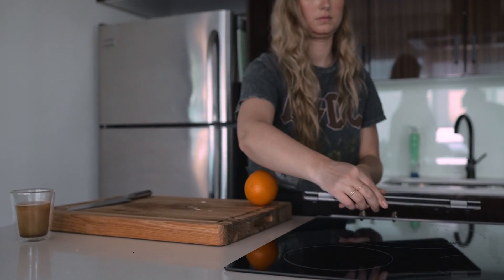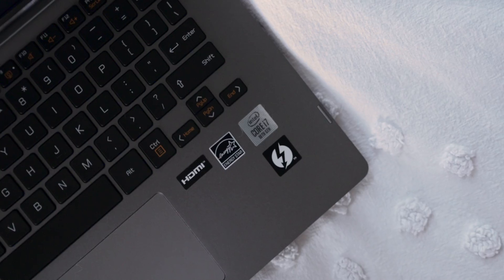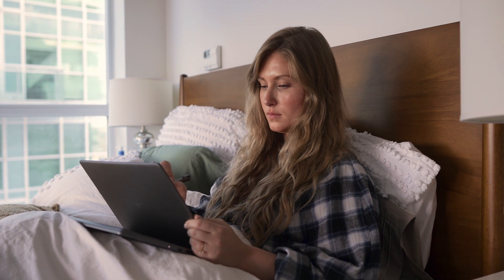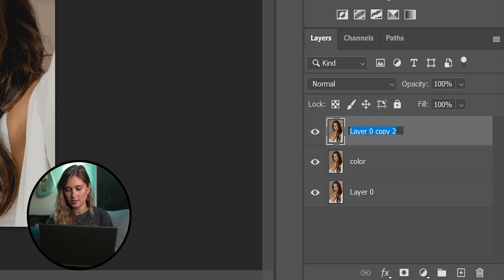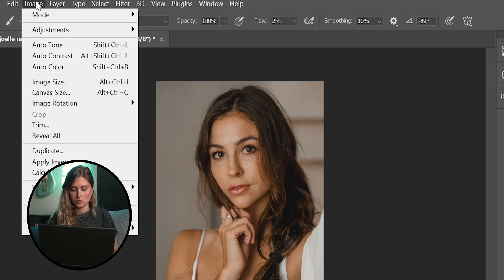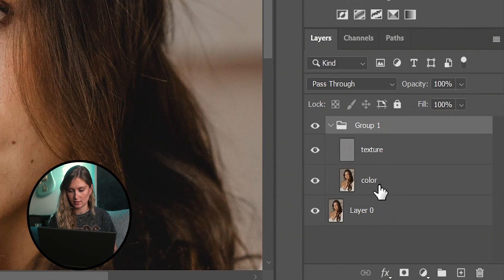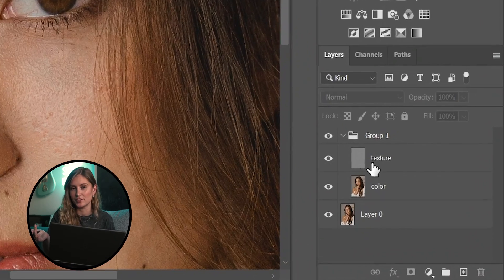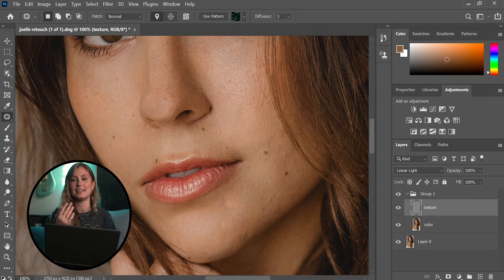EASY PORTRAIT RETOUCHING in Photoshop [Frequency Separation Tutorial]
Let's breakdown my portrait retouching process in Photoshop with the LG gram 2-in-1. Bonus points if you guys have a stylus or tablet - because the LG gram 2-in-1 comes with one and it's always more fun editing when it feels like coloring. :)
🌙 LG GRAM 14" 2 IN 1 ▷ Get yours

 00:00 INTRO
 02:54 START OF TUTORIAL
 03:18 COLOUR
 03:43 FREQUENCY SEPARATION
 06:20 TEXTURE LAYER
 08:05 HAIR REMOVAL
 09:23 CONTRAST & GLOW